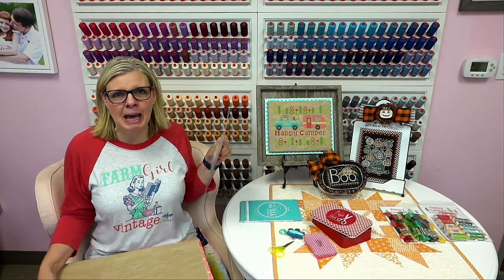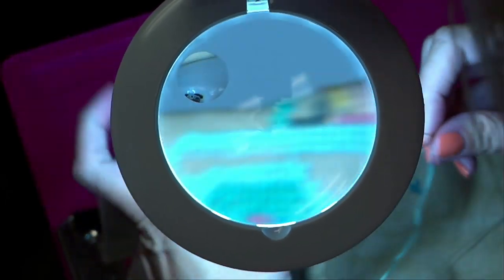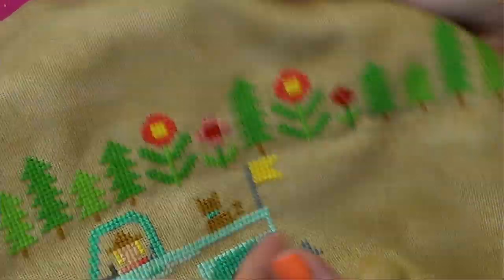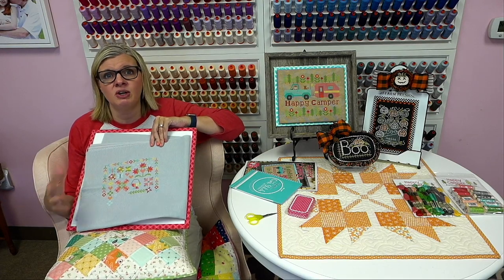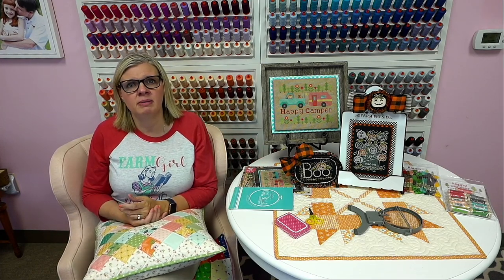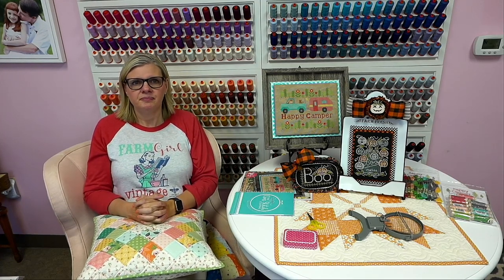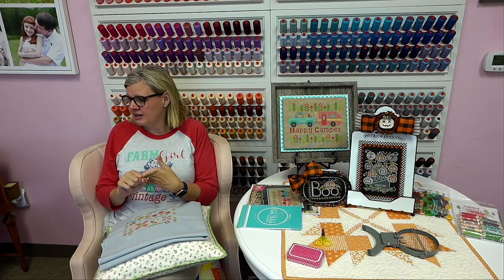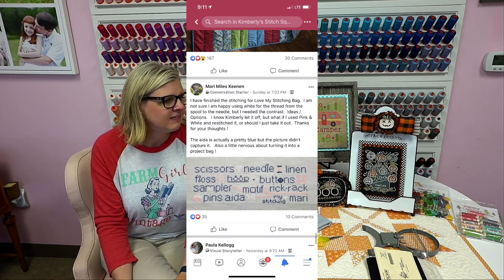FlossTube #39: HappyCamperCrossStitch Stitch Along Week 3 and Much More!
HAPPY CAMPER

CHALK FULL

▸ Boo Chalk Full Pattern by Hands on Design with Priscilla Blain

SNOW VILLAGE CLUBS

▸ Join the 32 count Linen and the 16 count Aida Snow Village Club

WICHELT LINEN CLUB - SHIPS THE 26TH OF EACH MONTH

FEATURED ITEMS

FREE BEGINNER QUILTING VIDEO TUTORIAL SERIES